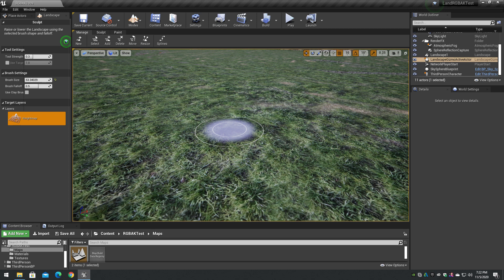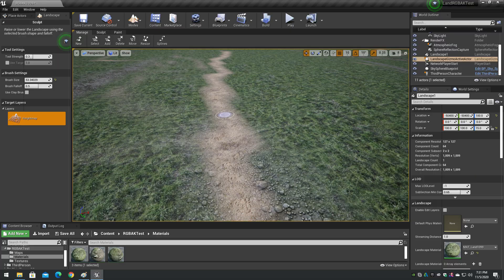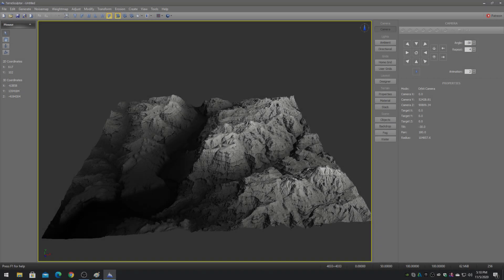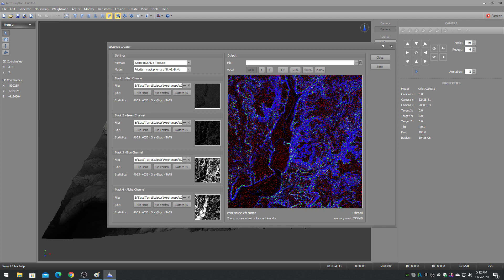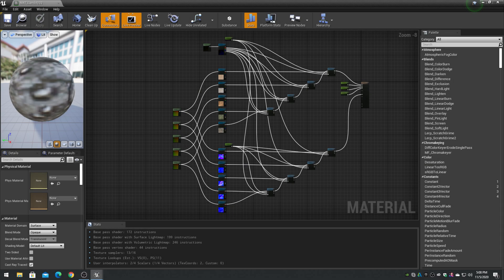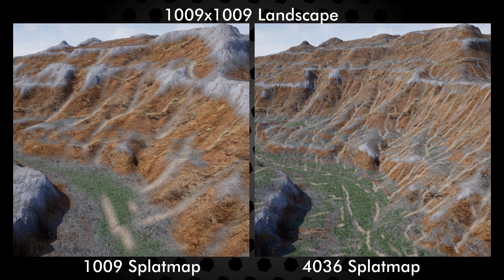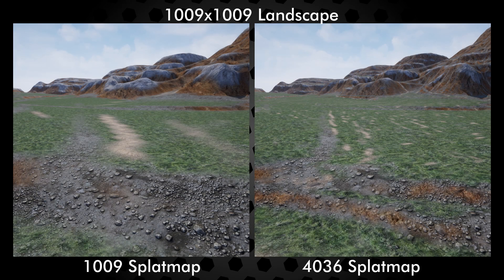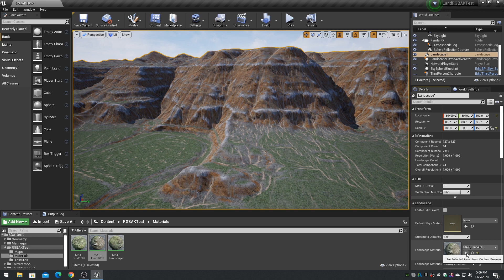TerreSculptor UE4 Ultra Materials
Using high resolution splatmaps to achieve 2x, 3x, 4x, and 8x or more resolution enhancement of Landscape Materials.